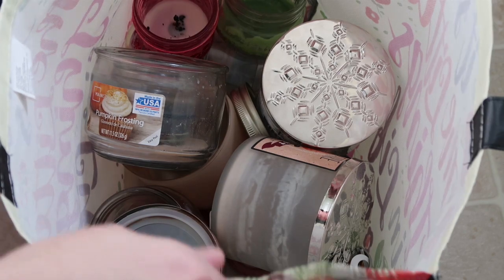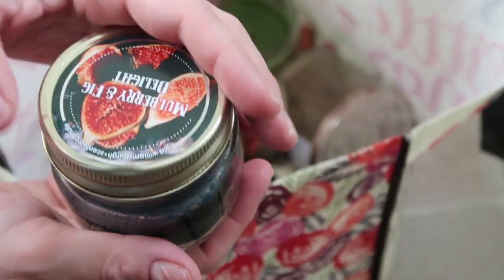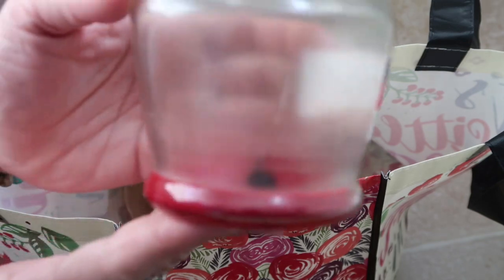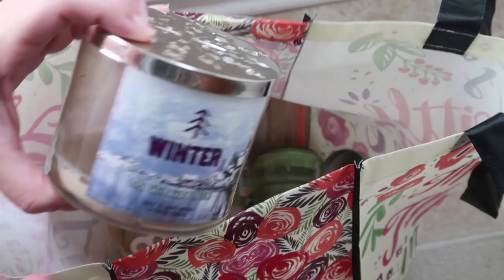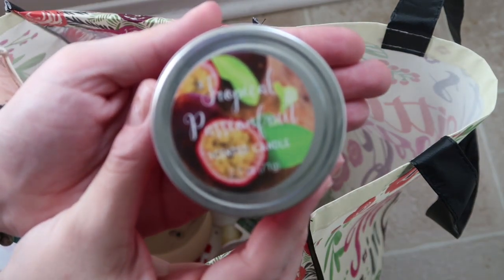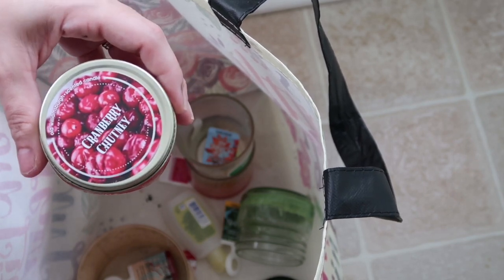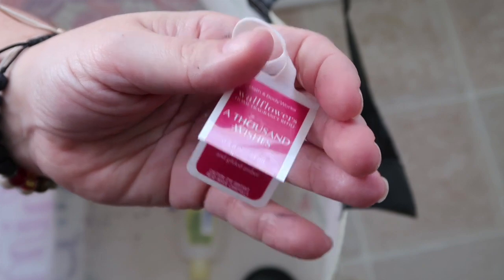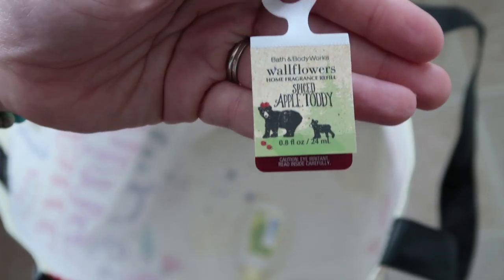Candle Empties | Bath & Body Works, Dollar Tree, & More! Vlogmas Day 17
Holy empties you guys. There is so much trash literally, but I am so happy to have empty bins to come home too. I wont have another empties I'm sure till Spring, unless I burn through tons of candles, which with me you never know.

Click here to claim your free winter Mrs. Meyers gift set